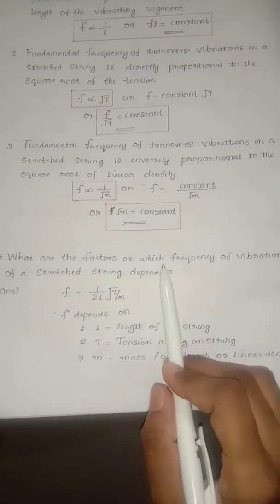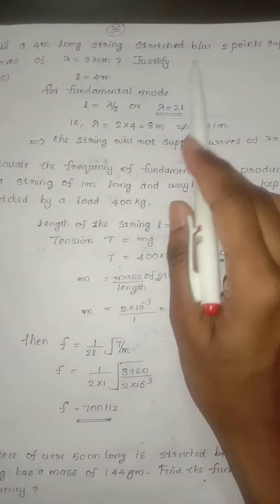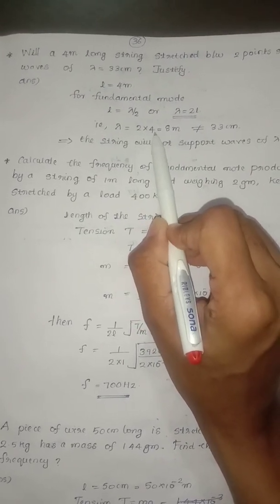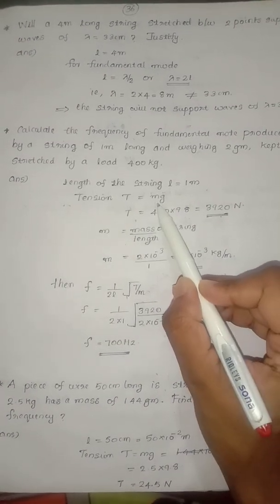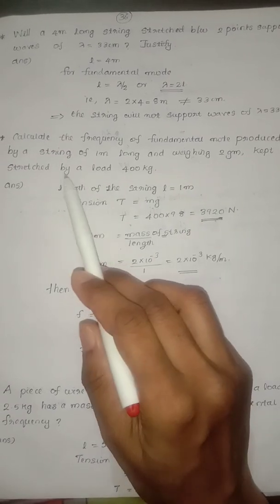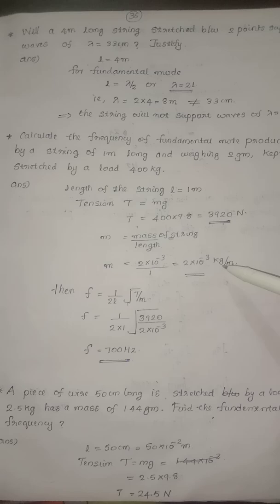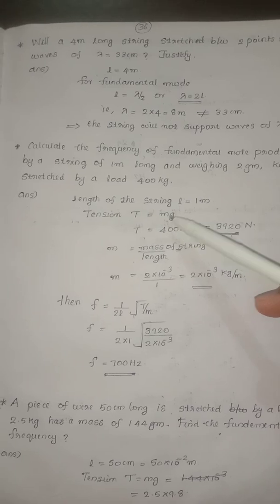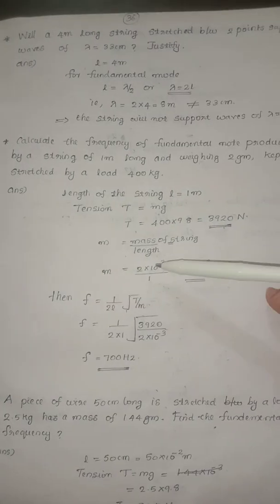Engineering Physics-Module1-WAVES-PART8-Problems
Problems